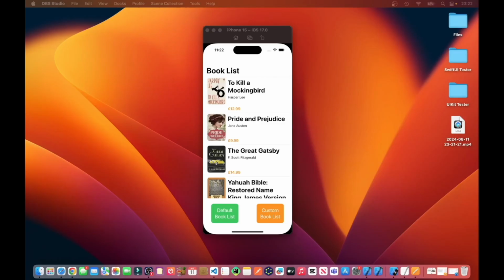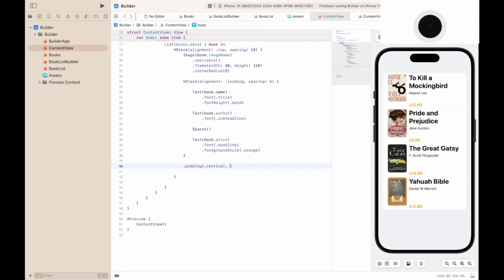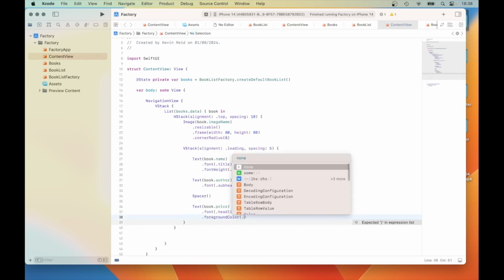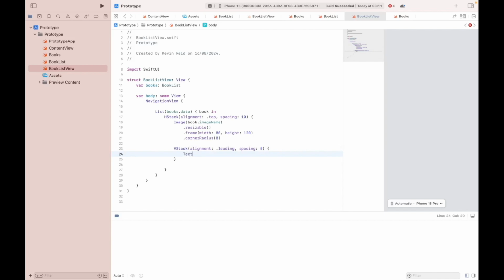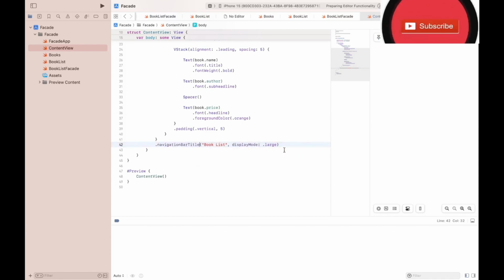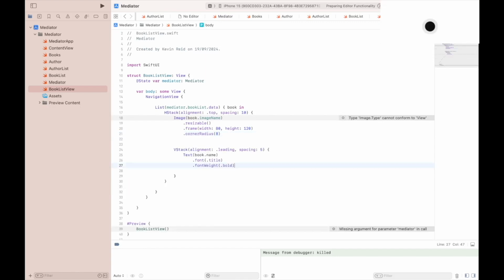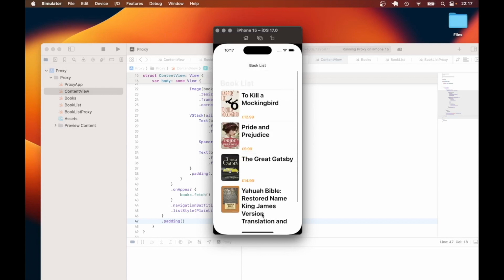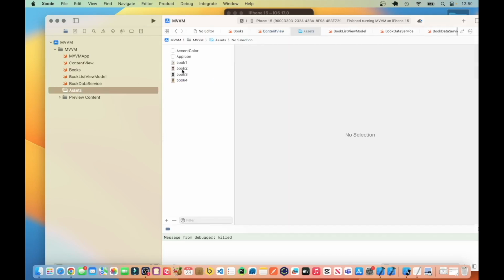8 Must Know Design Patterns for Swift and SwiftUI iOS Developers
8 Must-Know Design Patterns for Swift and SwiftUI iOS Developers

Discover the 8 essential design patterns every Swift and SwiftUI iOS developer must know! These patterns will help you write cleaner, scalable, and more efficient code for your iOS apps. Whether you're a beginner or an experienced developer, mastering these design patterns is a game-changer. 🚀

Timestamps:

Builder Pattern: 00:00:30 - 00:38:00
Factory Pattern: 00:38:00 - 01:12:22
Prototype Pattern: 01:12:22 - 01:40:00
Facade Pattern: 01:40:00 - 02:10:33
Mediator Pattern: 02:10:33 - 02:41:19
Proxy Pattern: 02:41:19 - 02:56:59
Singleton Pattern: 02:56:59 - 03:12:11
MVVM Pattern: 03:12:11 - 03:27:09

Happy coding! 😊

3 Git Tower – Simplify your Git workflow with this powerful Git client

1 SwiftUI Mastery: Core Data To-Do List with Notifications, Pie Charts & Address Lookup